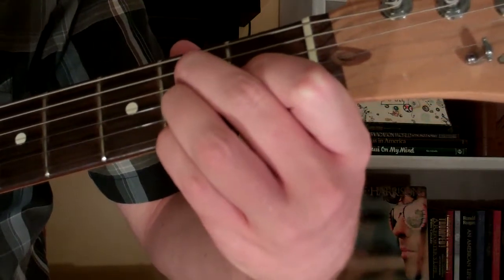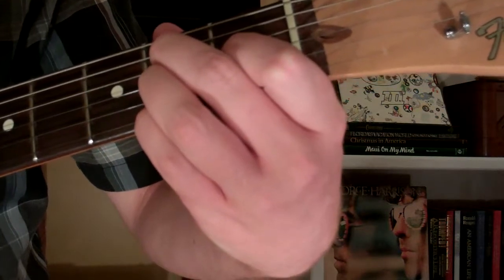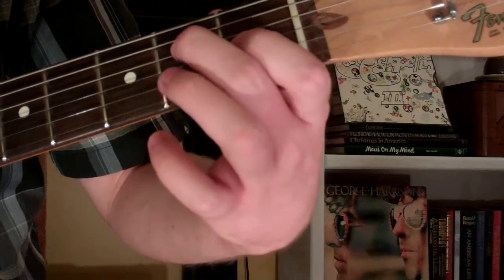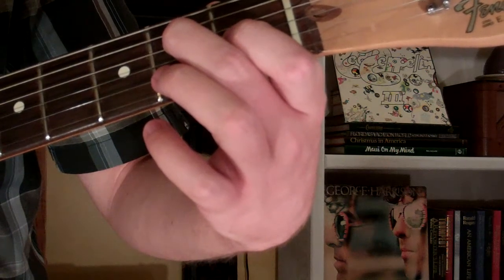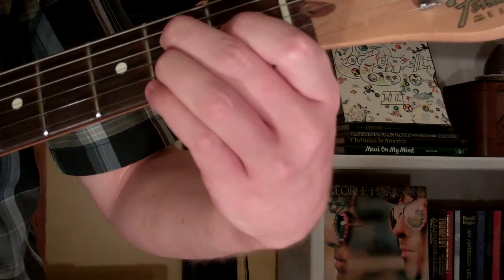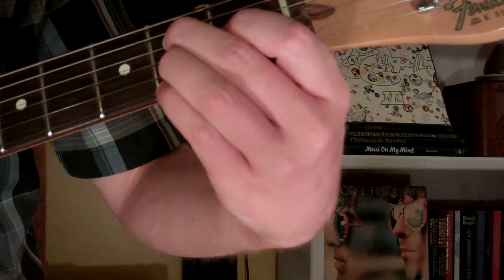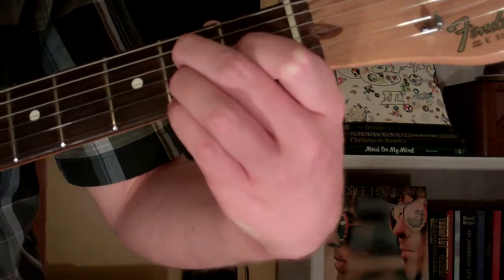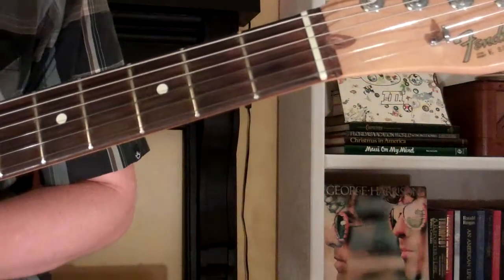How To Play the F#9 Chord On Guitar (F sharp ninth) 9th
Quick lesson on how to play the F#9 Chord (F sharp ninth) on the guitar.